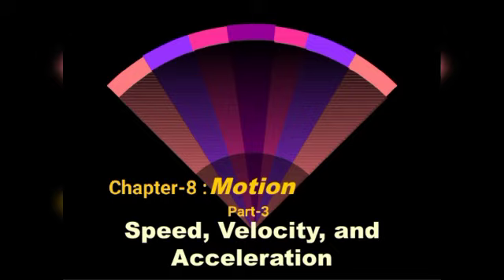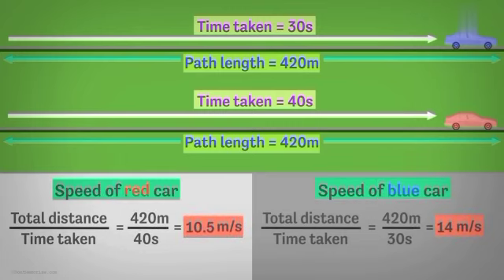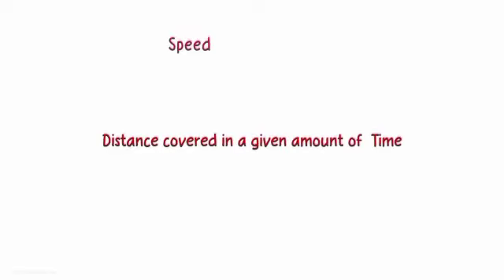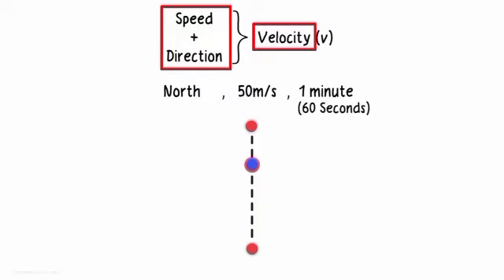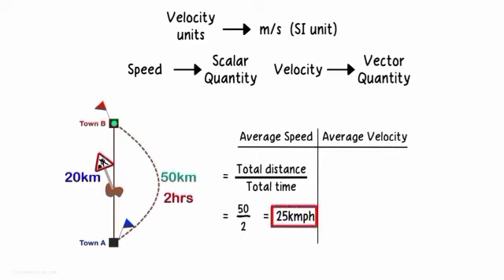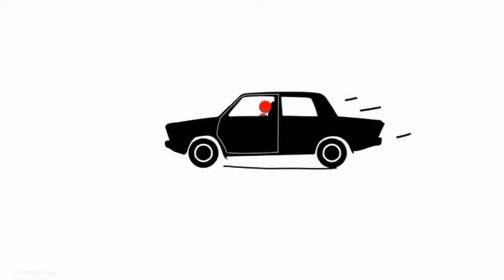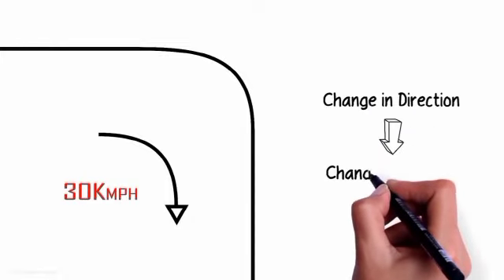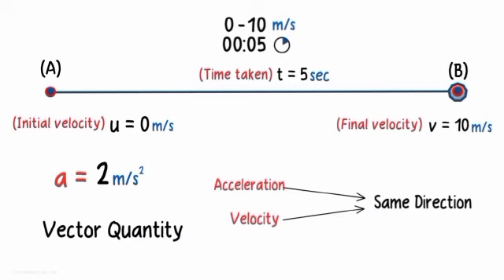Motion- Video 03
Ptd by Mrs. Naziya Ustad